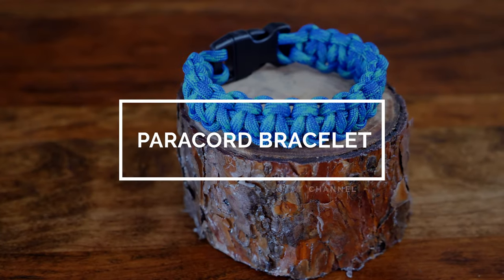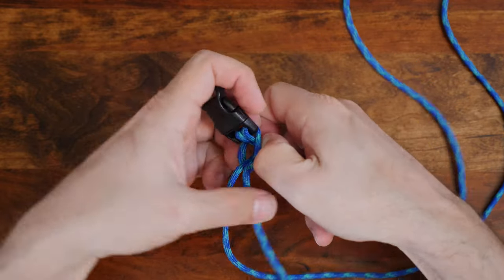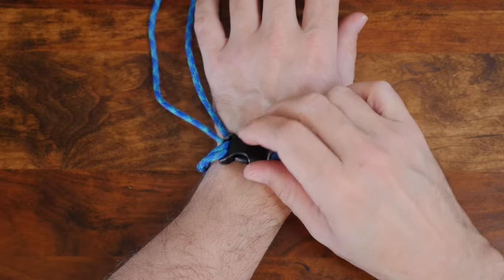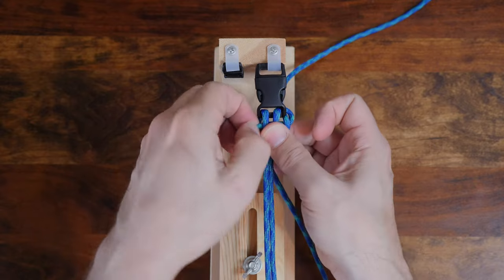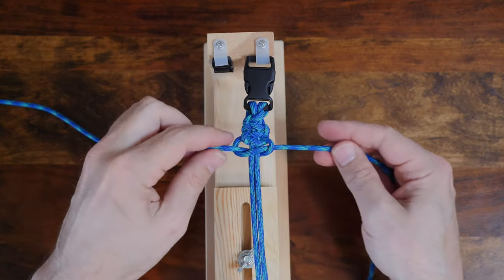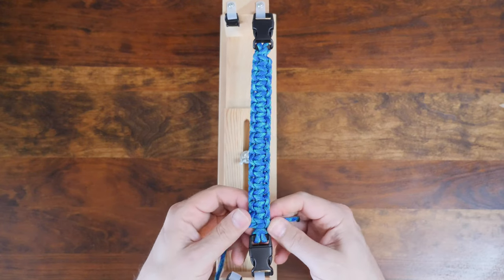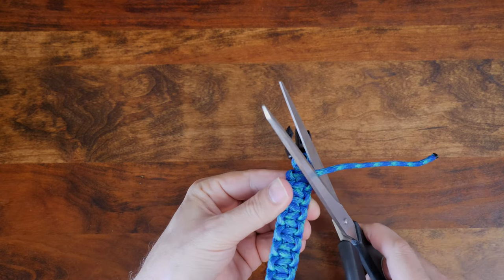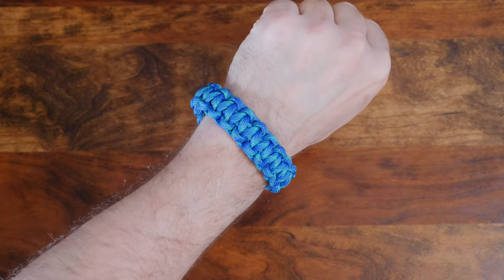EASY & ORIGINAL Paracord Bracelet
How to tie an easy paracord bracelet.

In this video you will learn how to tie the easy and original paracord bracelet using the Cobra Knot. This is a super easy camp project that would make a very good Scout's knot project.

The Cobra Knot is a very easy knot to tie for paracord bracelets or paracord lanyards and that’s why we think this is the best paracord survival bracelet.

A paracord bracelet is attractive to wear and ensures that you always have cordage for camping, bushcraft and wilderness survival. View how to tie a paracord bracelet in 90 seconds or pause and rewind each step to learn at your own pace.

Paracord Supplies
Paracord Bracelet Jig

My Links

3/8” Braided Rope (Lightweight Strong Versatile Rope for Camping, Survival, Knot Tying)

4 Piece Stainless Pot Set
Folding Bow Saw